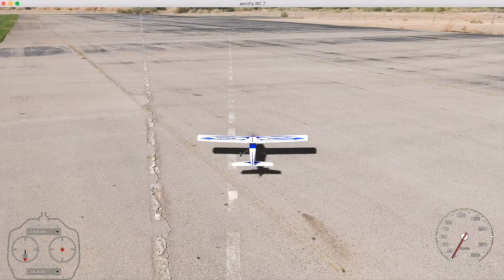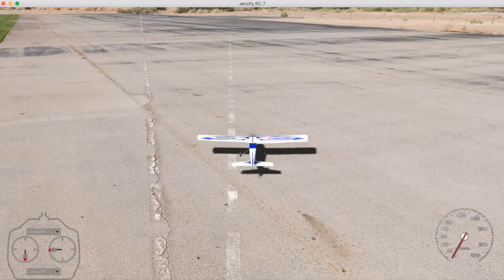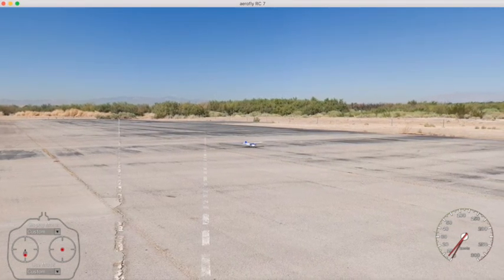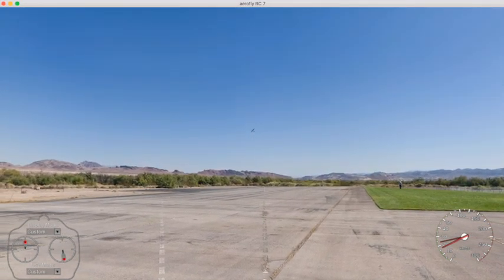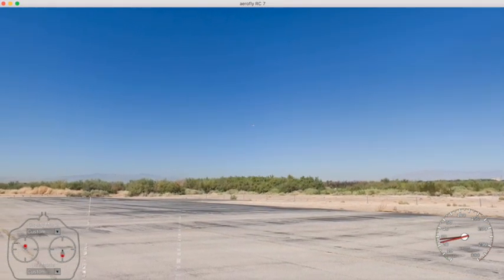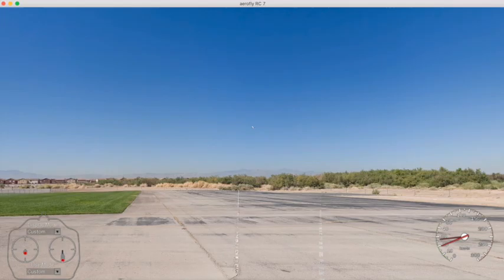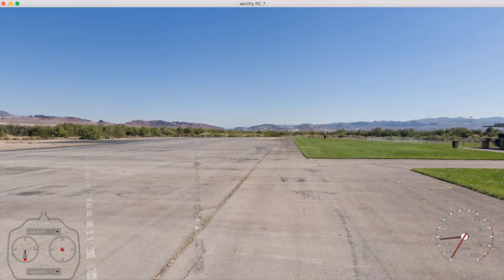SIMMAC07 Aerofly RC7 The Pattern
This video describes the standard pattern that RC aircraft fly to takeoff and come back around to land. The video demonstrates this using the Aerofly RC7 flight simulator.